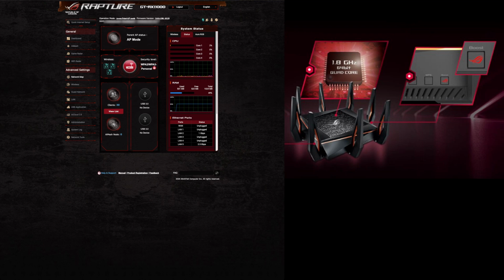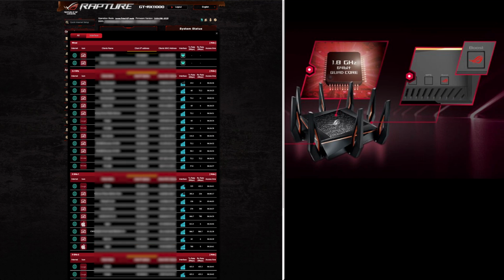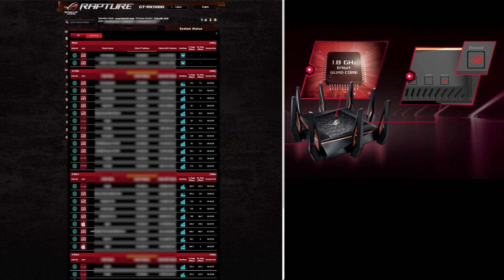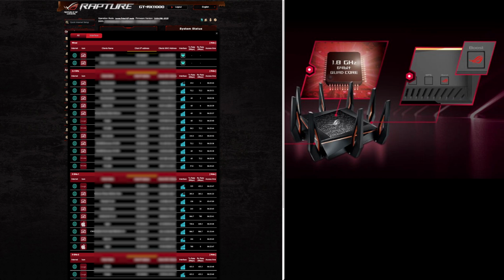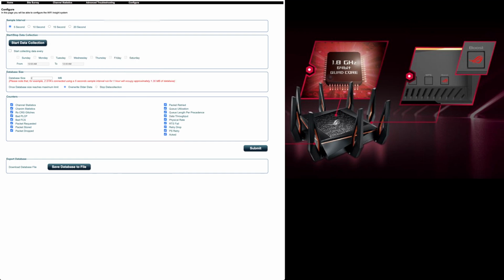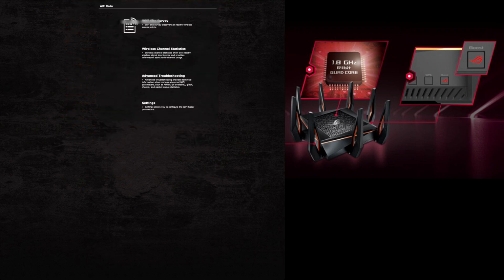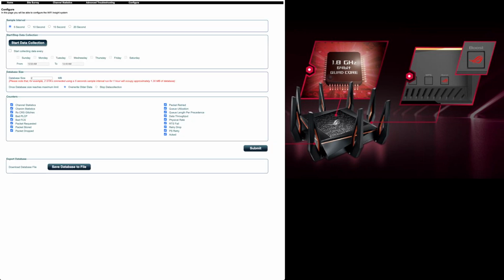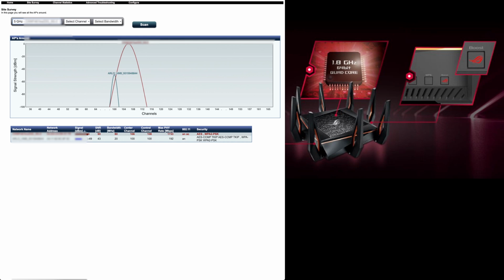WiFi Connection Speed Troubleshooting - Asus Routers - GT-AX11000 (WiFi 6 Router)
Quick video on how I troubleshot the WiFi Connection Speed issues I was having with my Asus GT-AX11000 Router (WiFi 6 Router). I used the Asus Router features WiFi Radar and Network Map.